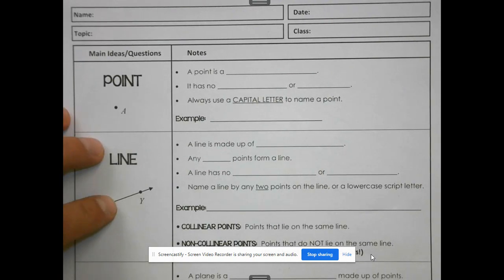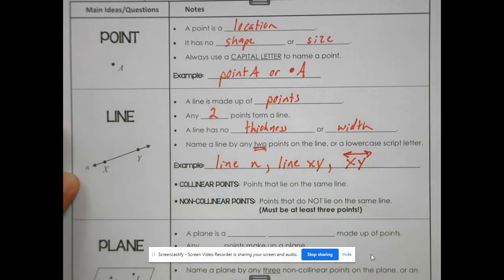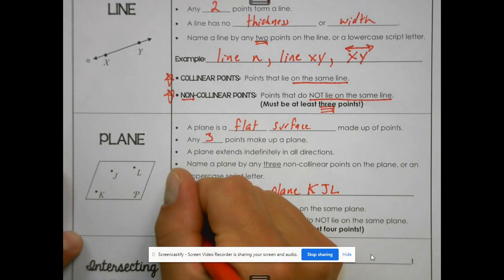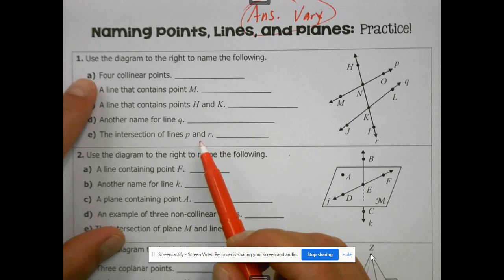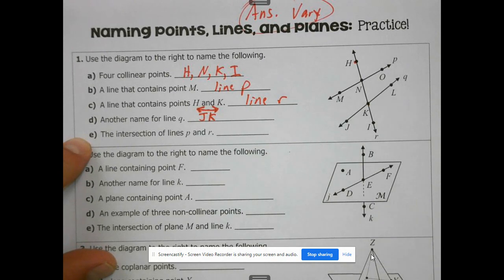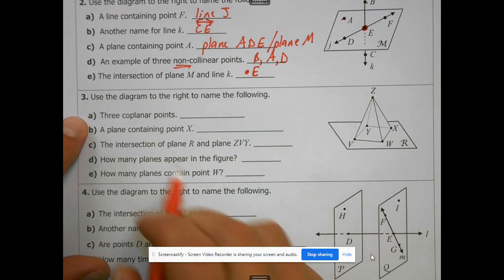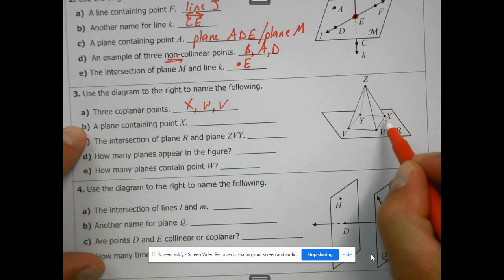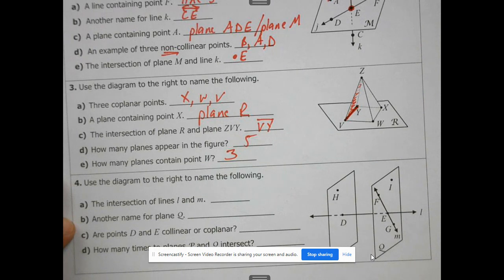Points Lines and Planes